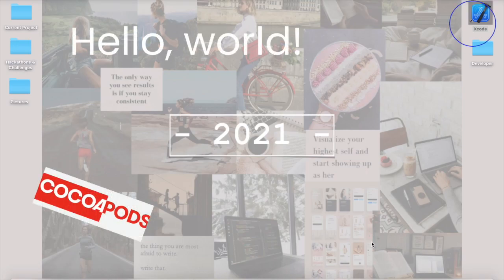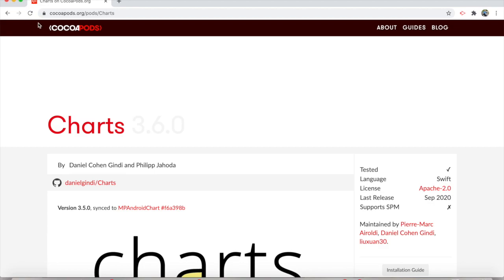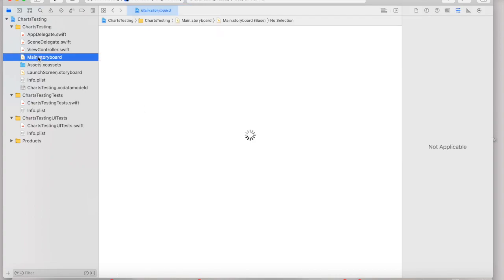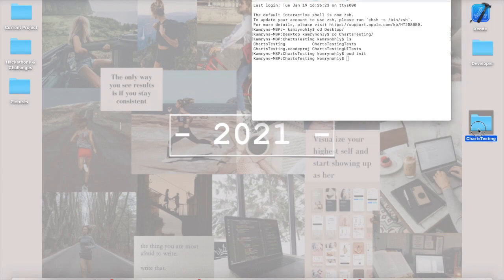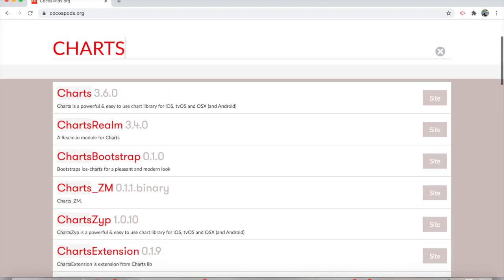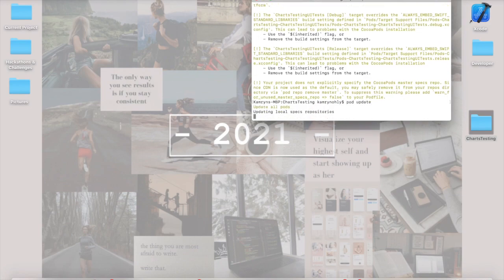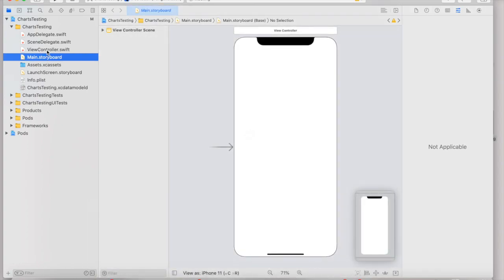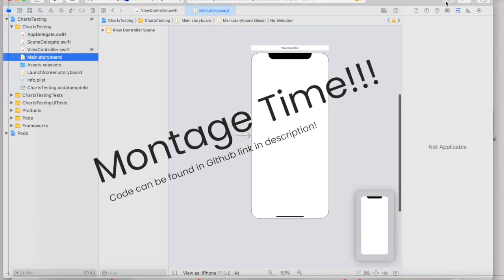How to Implement ANY Cocoapod Library in Xcode & Swift (Using Terminal)!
Thanks for checking out just a quick guide to what it takes to install a cocoapod for an Xcode project! While not diving into a specific pod in too much depth, this same process can be repeated with nearly any cocoapod for implementation in a project! I used the Charts pod, as I am obsessed with it at the moment!